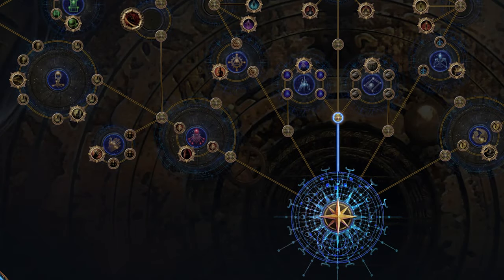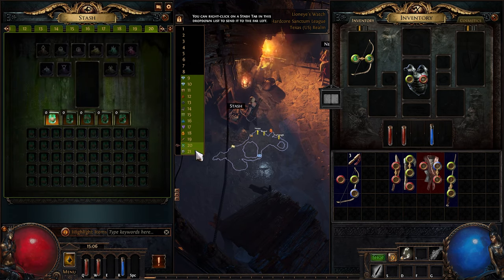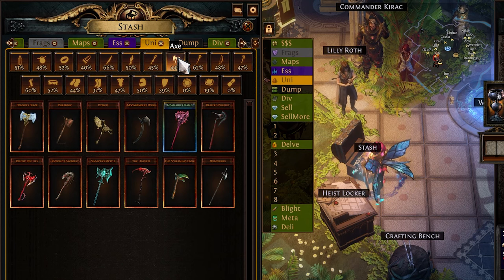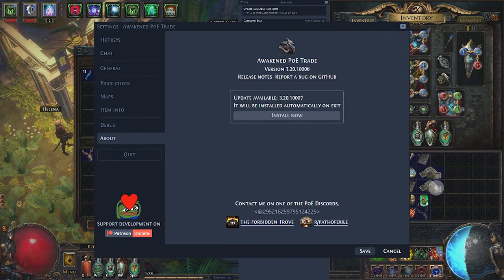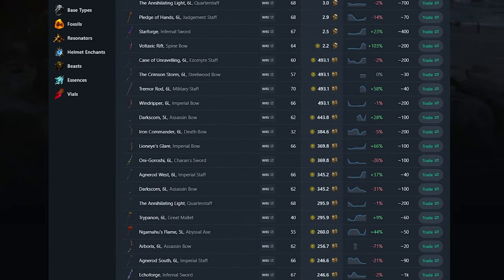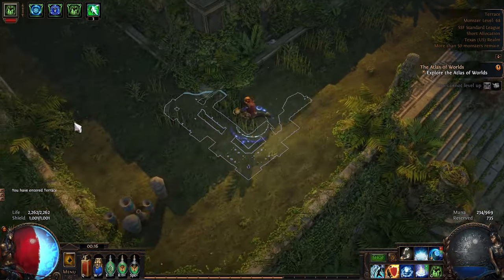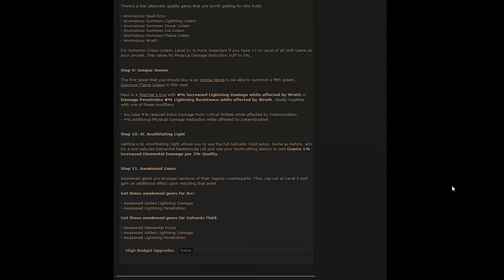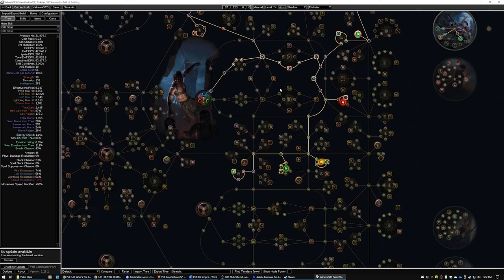Entering the EndGame - Path of Exile for TOTAL Beginners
Ready to take a dive into the REAL game of Path of Exile but don't know where to start?  This EndGame guide for TOTAL Beginners will teach you what you need to know to get started on the right foot!

This video is up to date for the 3.23 Affliction league of Dec. 2023.

CONTENTS:
00:00 Introduction
01:25 Microtransactions Overview
02:21 Stash Tabs You NEED to Have - Currency Tab
03:41 Map Stash Tab & Premium Stash Tab(s)
04:50 Other Stash Tabs to Consider
05:57 Setting Up Stash Tab Affinities
06:48 Selling Items w/ Public Stash Tabs
07:21 Awakened POE Trade and How to Price Items for Sale
09:11 Sell to Players?  Or Vendor?
10:41 Unique and Mis-Priced Items
11:38 Build Guides - Introduction
13:33 Path of Building
14:17 Places to Find Beginner-Friendly Build Guides
15:38 League-Start Builds
16:16 Solo Self-Found Builds
16:54 Importing Builds into Path of Building
18:19 Introduction to the End Game - The Atlas
19:52 Map Mods and Crafting Maps
20:42 The Atlas Passive Tree
21:39 Atlas Passive Strategies
23:22 League Mechanics and Goals
24:42 Challenges of the Challenge League
25:47 Quick Tips Grab Bag - Killing, Exploring, and Waypoints in the Campaign
27:19 Kill the Bandits; Changing Your Choice
27:54 Left-Click to Move (NOT Attack)
28:26 Labyrinth Trials
29:19 Loot Containers
30:15 Conclusion and Outro

Other Content Creators you should DEFINITELY Check Out:
Note - these are just some of my personal favorites, in no particular order.  No offense to anyone that wasn't listed, as there are LOTS of other great content creators for this game!

@Zizaran A mainstay of the PoE Community.  Puts out detailed build guides, makes extremely details PoE University videos, and has epic intros to his videos.

@subtractem Chill guy.  Has an epic cat.  Lots of great info, including detailed league mechanic and build guides.

@JorgenPOE Master Delver.  Caused me to look up the term kamehameha.  Calls everyone filthy exiles.  Streams on YouTube.

And that's all for now, lest I run out of room.

Path of Exile is a free-to-play* online ARPG developed by Grinding Gear Games, and is available on PC and certain consoles.  Interested in trying it out?

Nothing in this video is sponsored by Grinding Gear Games, and the commentary and information in this video do not represent the opinions or positions of any other entity whatsoever, unless they happen to agree with me, which is pretty likely.

* Although the game is technically free-to-play, there is a cash shop, and if you end up wanting to really get into the game, you're going to need to at least buy a couple of stash tabs.  More on that in the 4th video.

And yes - Divine Orbs and even Mirrors of Kalandra CAN drop out of chests.  Still not worth opening though.